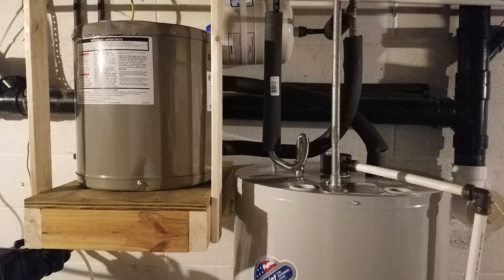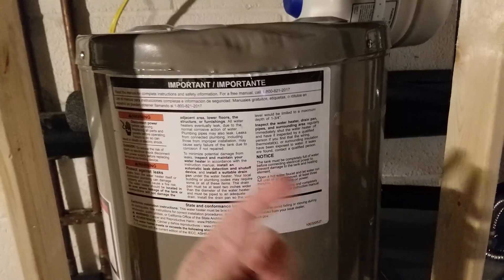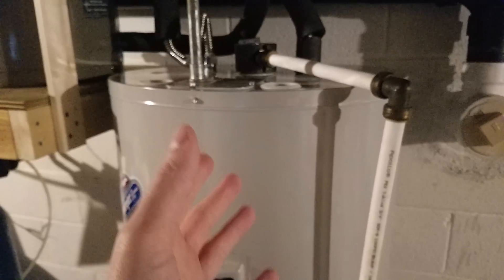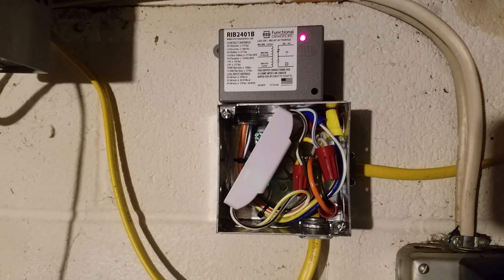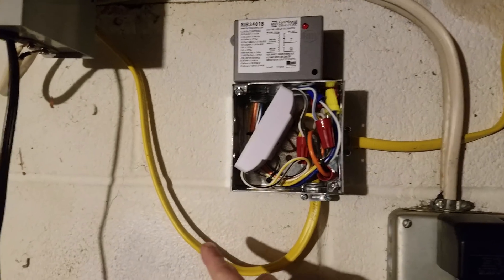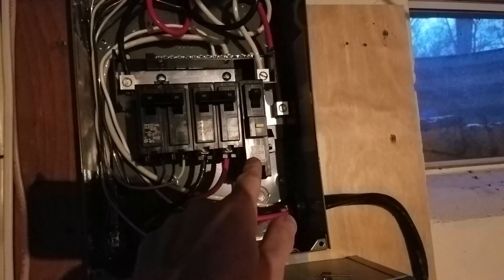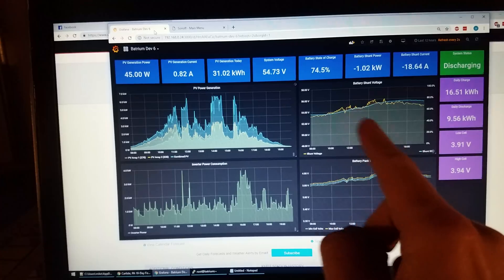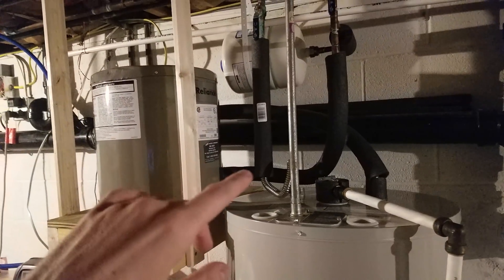Heating Water with Excess Solar using a Reliance 6 Gallon Tank and a Sonoff Switch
I got my Reliance 6 Gallon water heater connected and am using a Sonoff Basic with Tasomta firmware to turn it on/off depending on battery state of charge. This will make it a little easier to use excess solar power :)

SquareD GFCI Breaker...
RIB2401B SPDT Relay...
Reliance Water Heater...
Sonoff Basic...